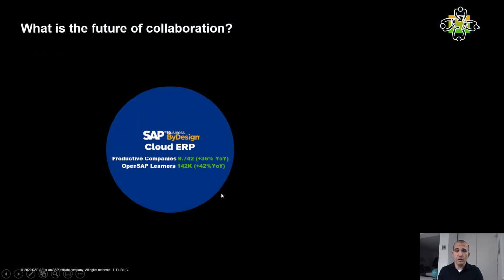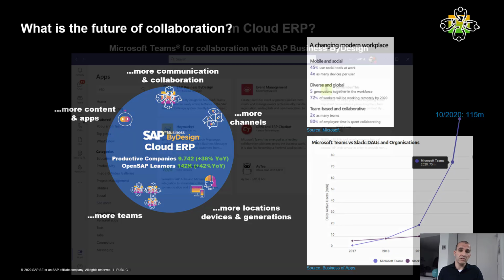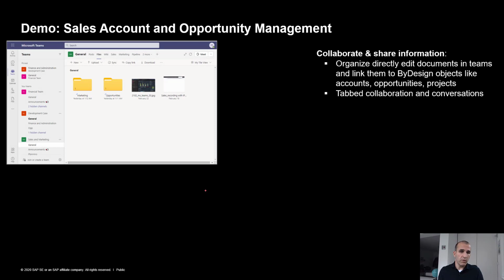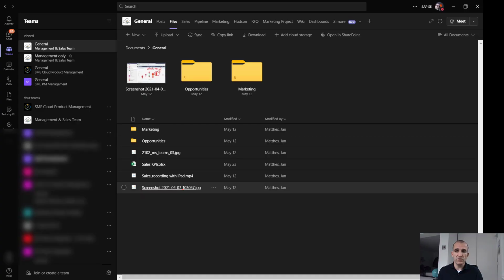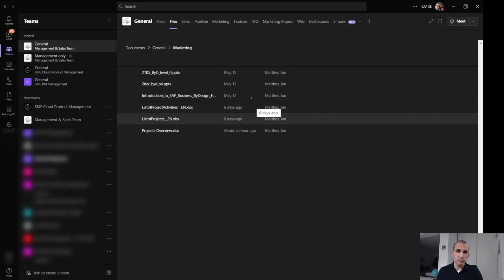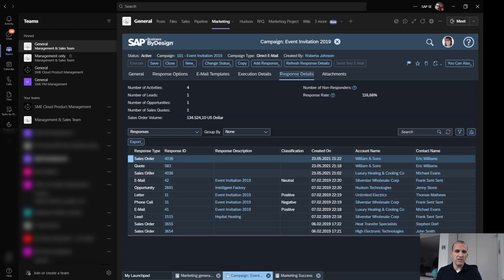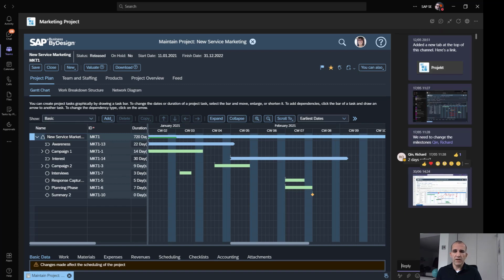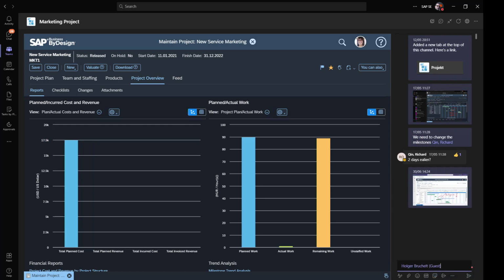MS Teams: Marketing Project Management with SAP Business ByDesign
Demo on SAP Business ByDesign MS Teams for Marketing Project and Budget management